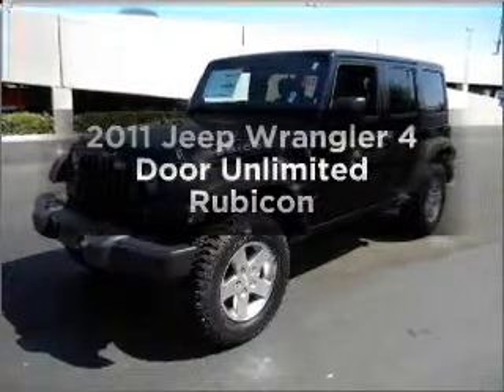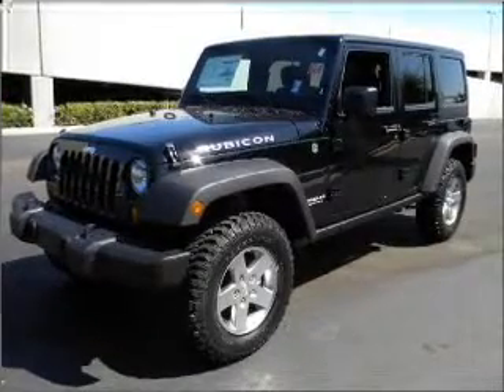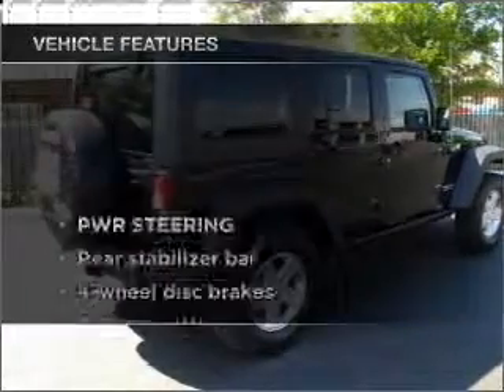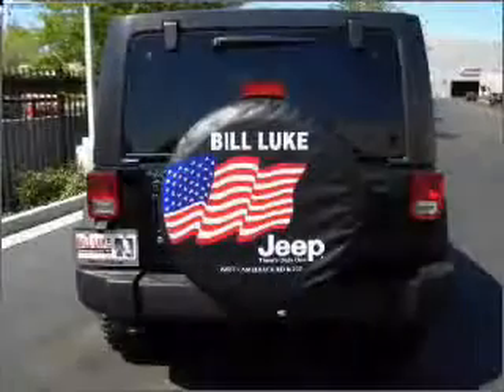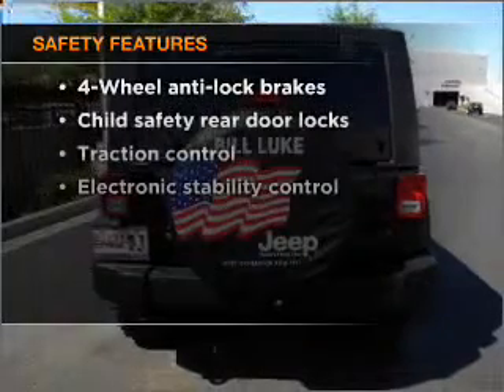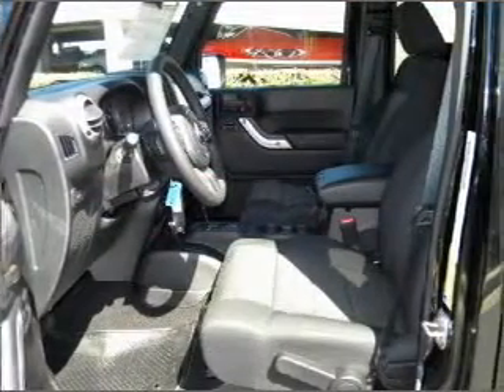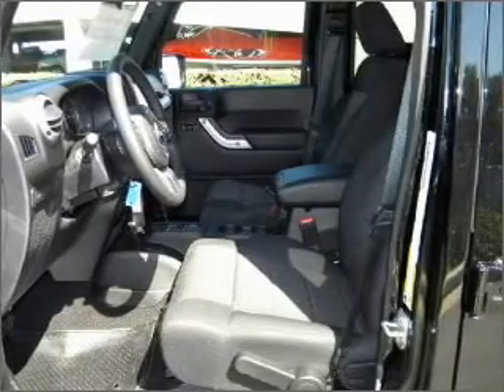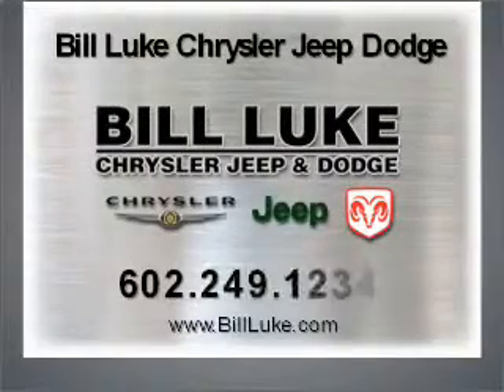2011 Jeep Wrangler - Phoenix AZ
Year: 2011
Make: Jeep
Model: Wrangler
Trim: 4 Door Unlimited Rubicon
Engine: 6 cylinder 3.8 Liter
Transmission:
Color: Black Clearcoat
Mileage: 0
Address:
2425 West Camelback Road